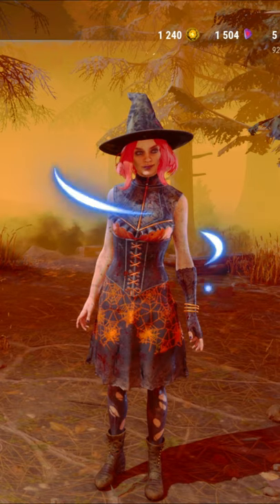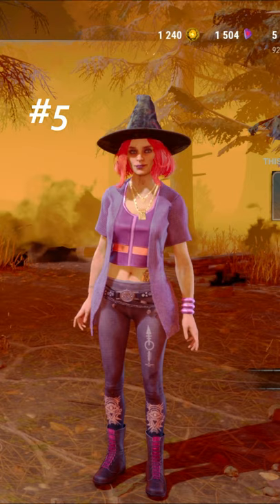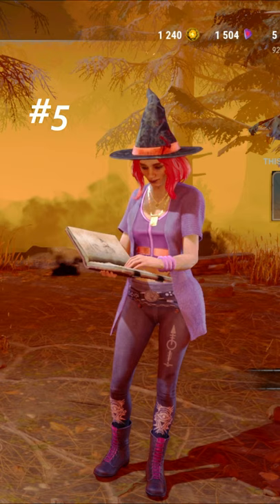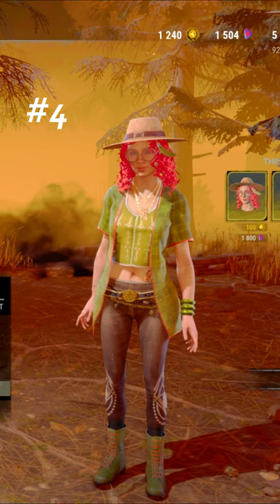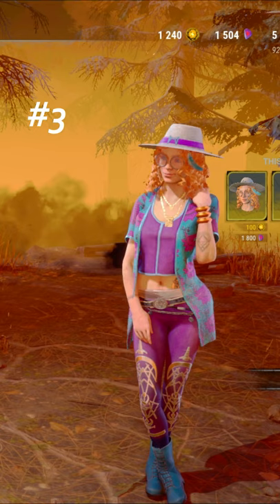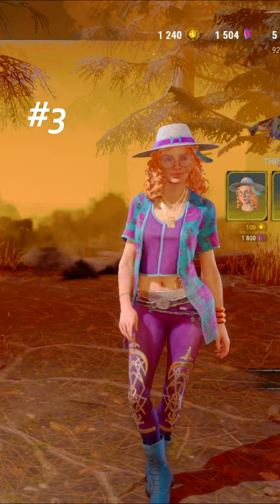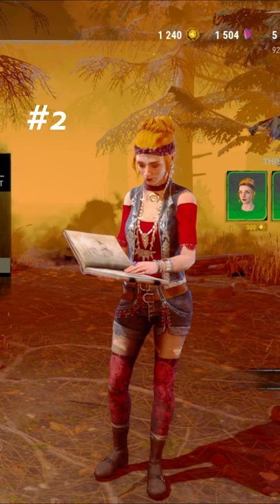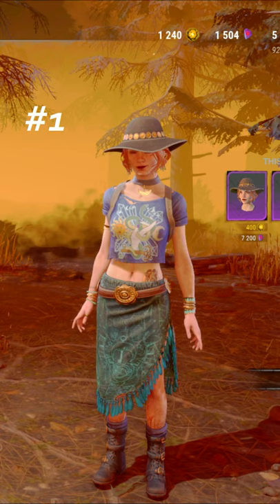Top 5 Cosmetics For Mikaela Reid!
Lets build each other up and have a great time!